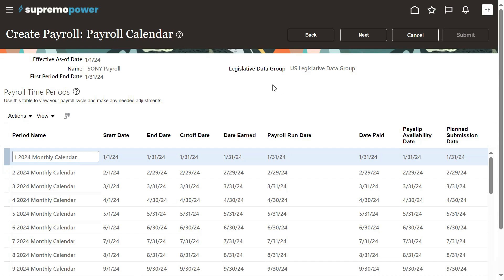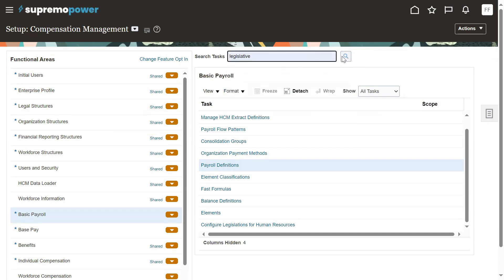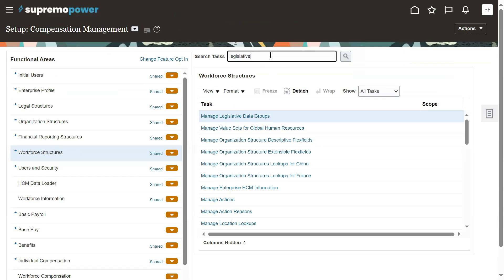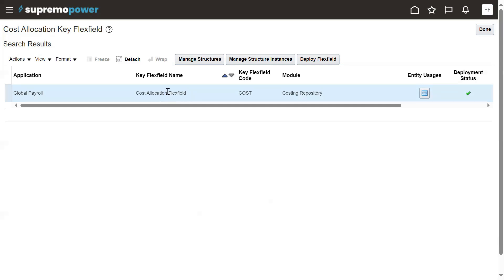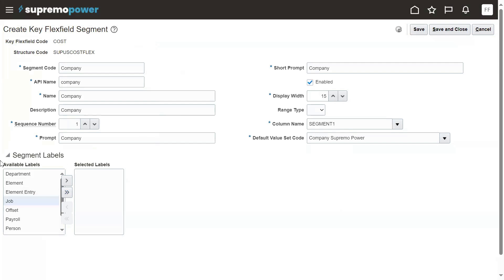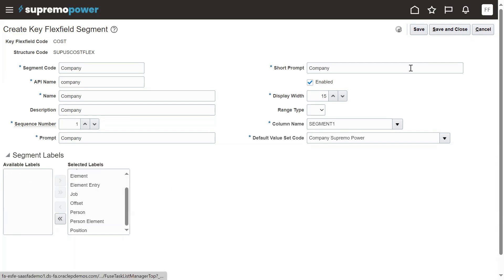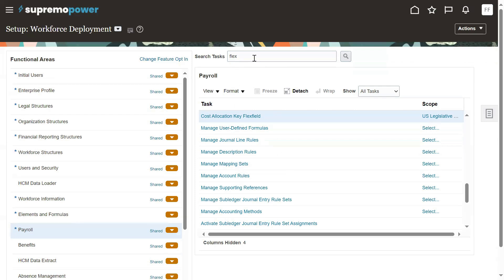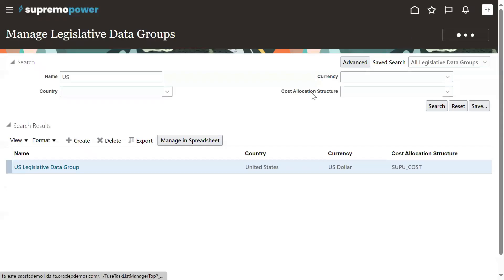Oracle Fusion Cloud HCM | Payroll | Payroll Cost Allocation KFF | Interview Preparation | Placement